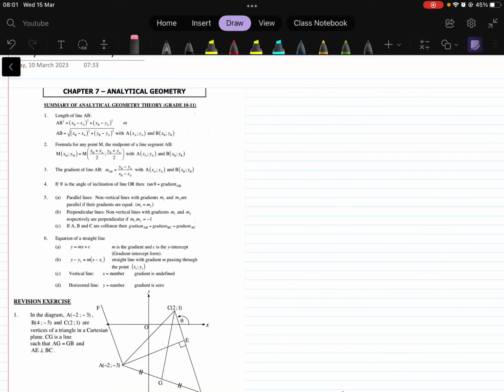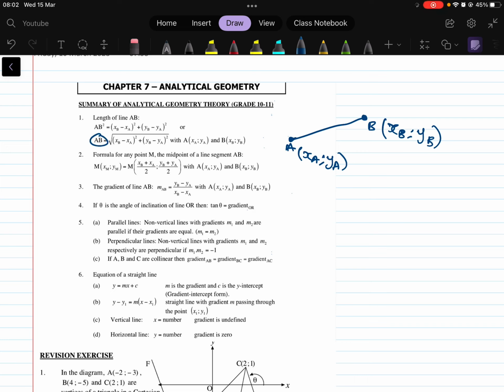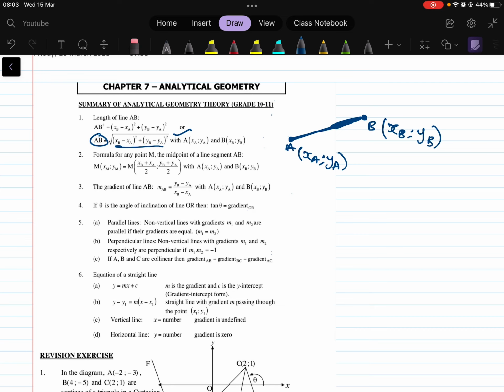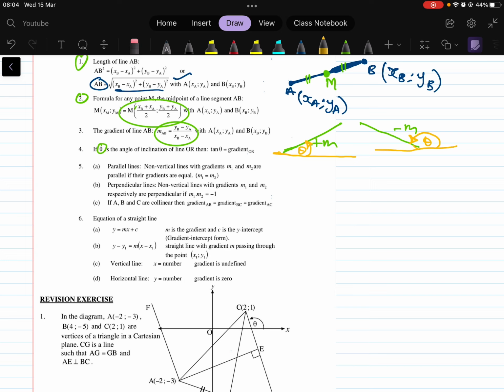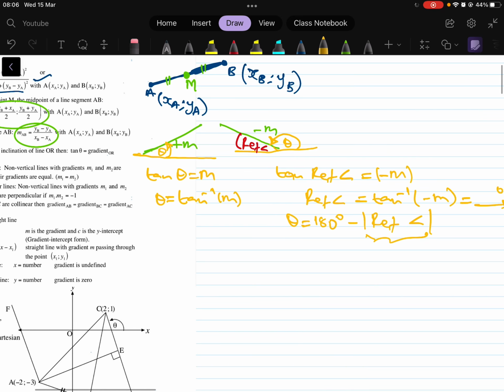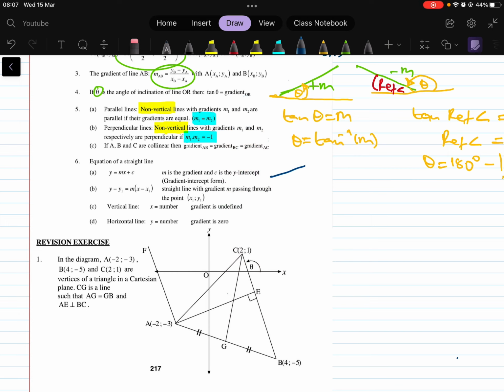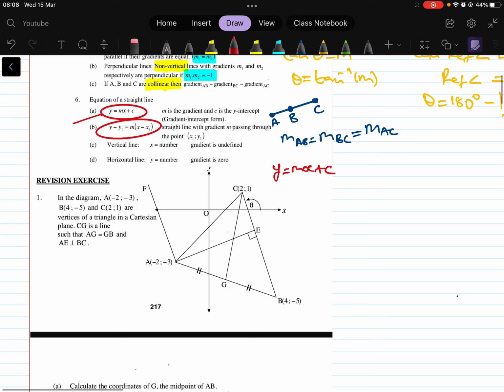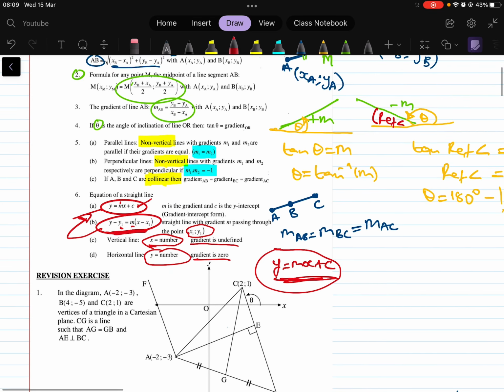Summary of Analytical Geometry Theory (Grade 10 to 11)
As part of revision of analytical geometry for grade 10 to 11, this video was created as the first video of the video series whereby I will be taking you through a set of problems to enhance your understanding of analytical geometry. Check part 1 to part 5 that follows after this video in the playlist titled ‘analytical geometry’.